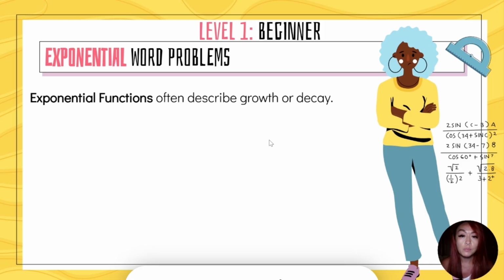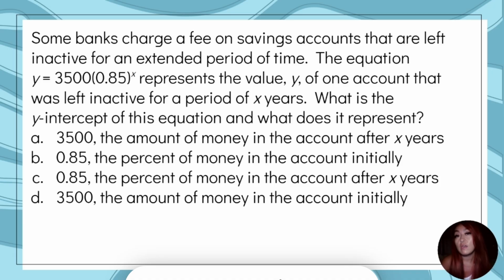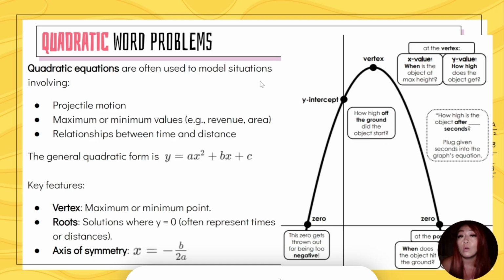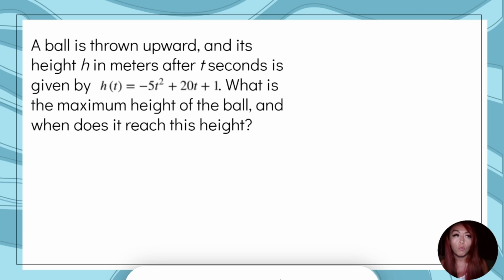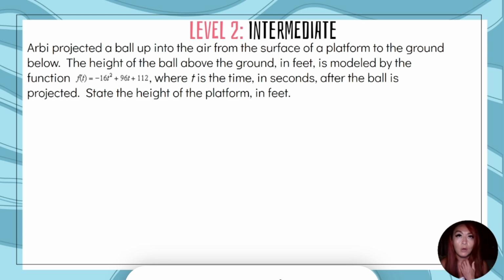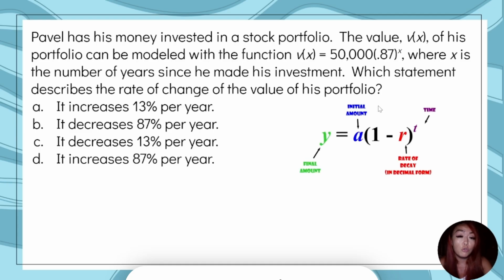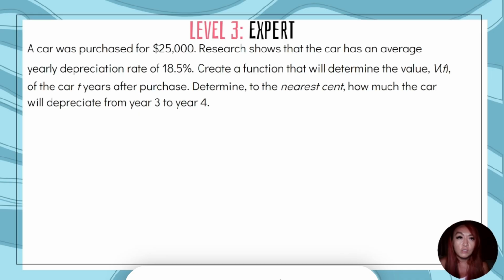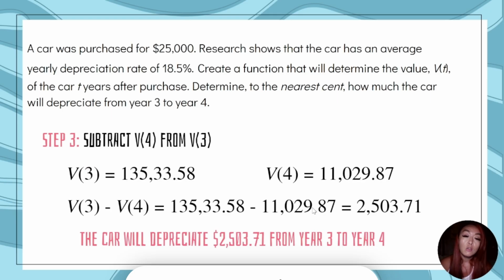Quadratic vs. Exponential Word Problems – What You Need to Know for the SAT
Quadratic and exponential word problems got you stressed? 😩 No worries—I’ve got you! In this lesson, I break down the key strategies you need to solve these tricky problems fast and accurately for the SAT. 🏆📖

📌 In This Video:
✔ How to recognize quadratic vs. exponential word problems
✔ Key formulas and strategies to solve them fast
✔ SAT-style practice problems with step-by-step solutions